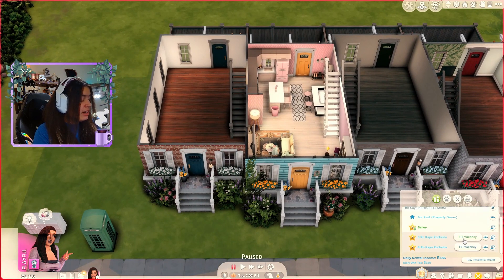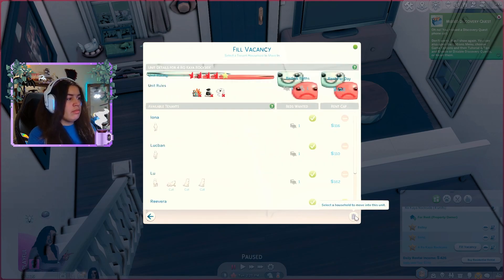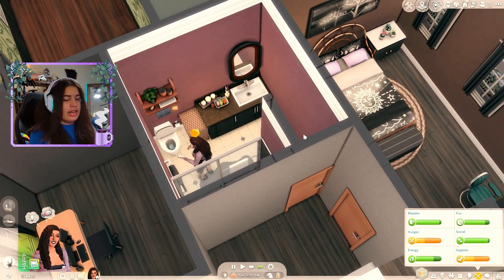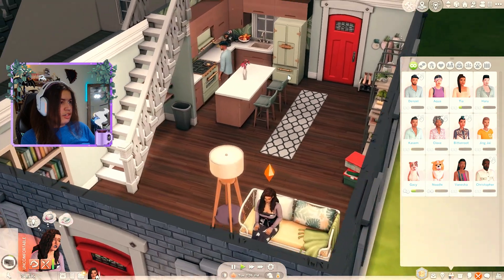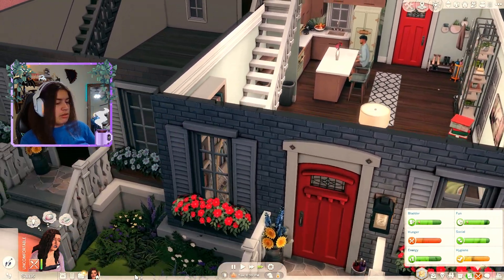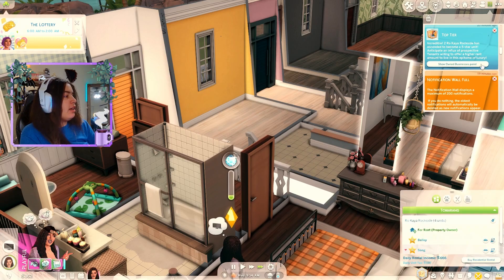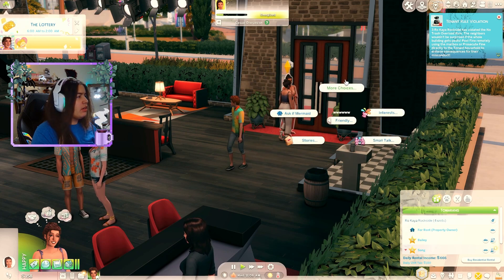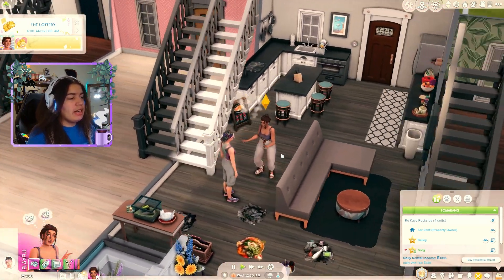NEW APARTMENTS?! || The Sims 4: For Rent #4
For Rent is FINALLY here and I'm so excited!!